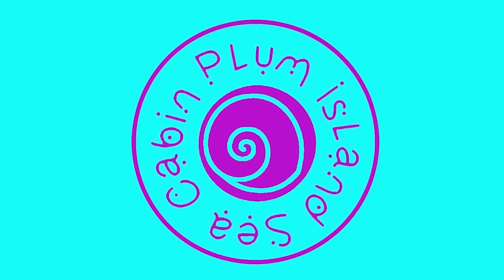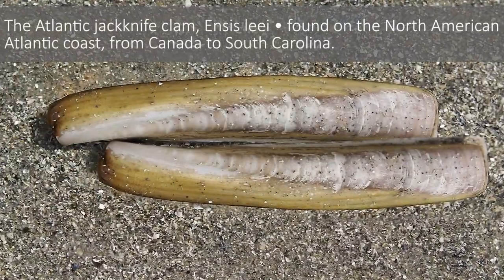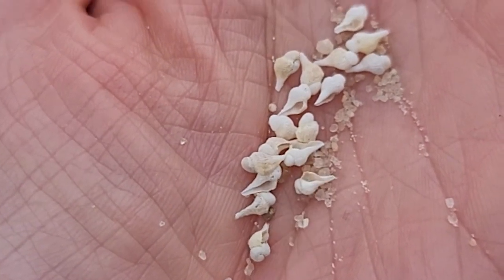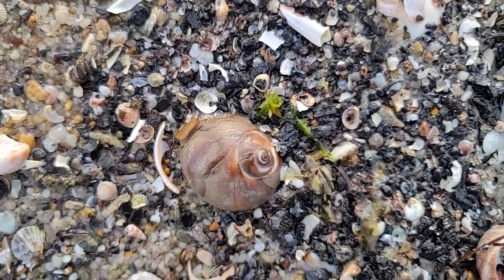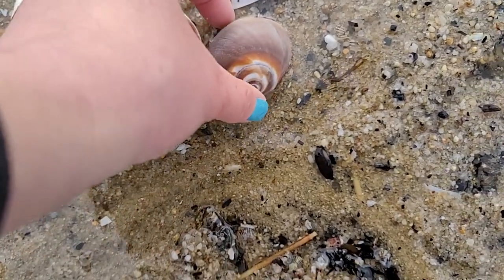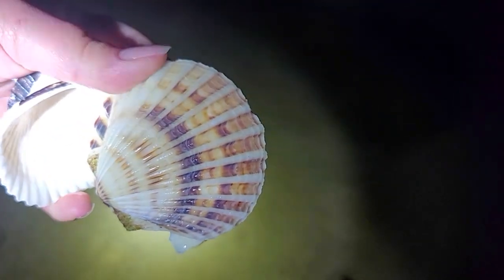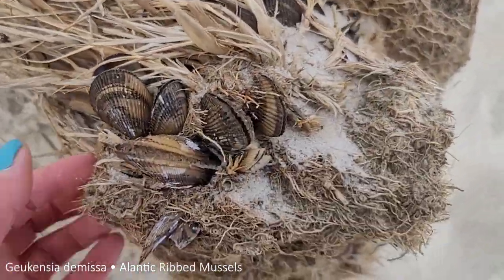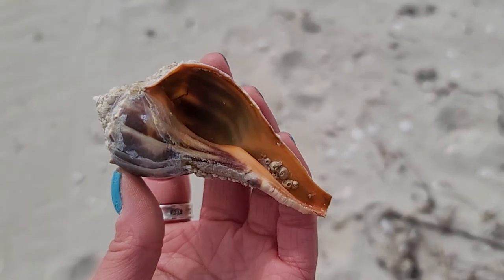PART 1 | RARE BEACH SHELLING! | NIGHT SHELLING! | CAPE COD Massachusetts | Two Days • 8 Beaches!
To purchase a Plum Island Sea Cabin Hoodie, Long Sleeve Shirt or TShirt

**Enter by midnight EST Sunday 4/1/22 for your chance to win!**

This is part 1 of my 2 day Cape Cod beach adventure! On this trip we hit 8 beaches in 2 days and find some very rare beach finds!

Today's shells and finds are VERY UNIQUE! They include some teeny tiny baby whelks, a dolphin or whale vertebrae, some unique quahogs with interesting markings and so many more brightly colored Cape Cod shells! In this video we visit multiple beaches for some early morning beaching and some night shelling!

If you LOVE shelling, hit the beach with me for some virtual shelling  - let's adventure & explore!

PART 1 | RARE BEACH FINDS! | NIGHT SHELLING! | CAPE COD Massachusetts | 2 Days • 8 Beaches! | Shells

How to find shells on the beach, How to find shells in the ocean, unique Beach finds, How to find beach treasure, noreaster beach finds, How to find shells after a tropical storm, How to search for storm finds, How to find giant moon snails, Amazing Shell Finds, Where to find shells in ma, Metal Detecting Beach, Sanibel Island, sanibel island shell hunting, Can a cone shell kill you?, Can a shell kill you?, Cone shells, Shell Hunting, Marco Island, Morning Shelling